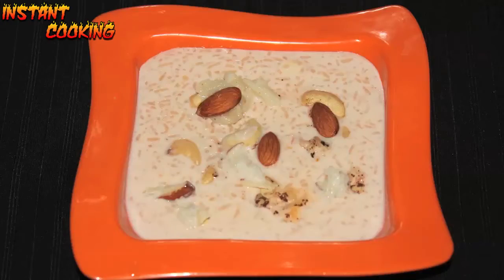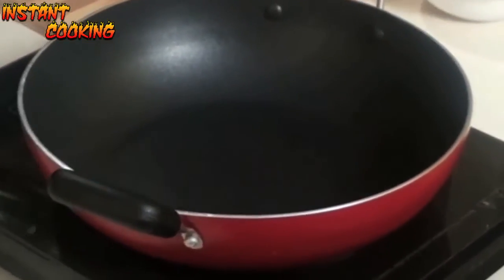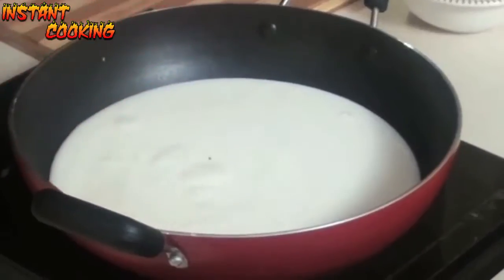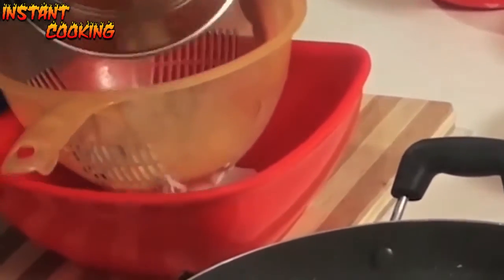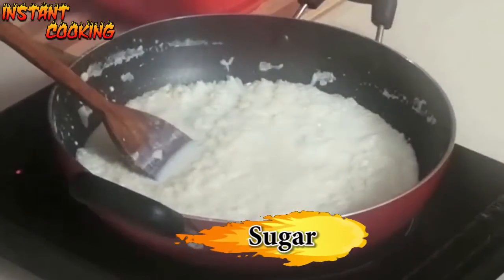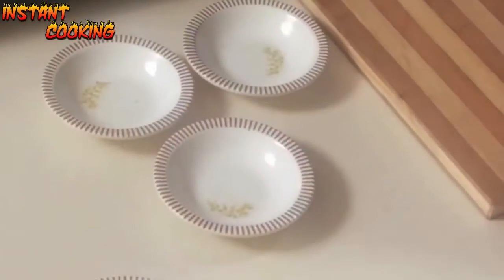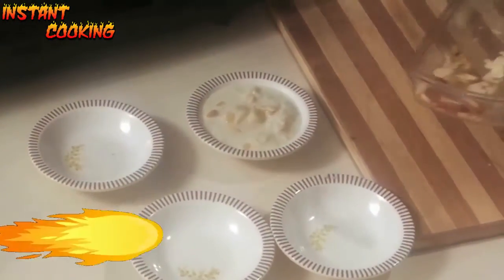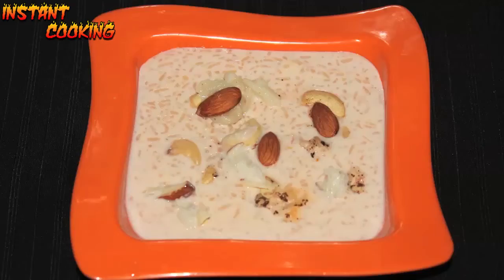CUSTARD APPLE PUDDING II कर्स्टर्ड एप्पल पुडिंग II INSTANT COOKING II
In this video of  Instant Cooking our talented chef  is telling the healthy, delicious & quick recipe to how to make "CUSTARD APPLE PUDDING" in less than 3 mins.